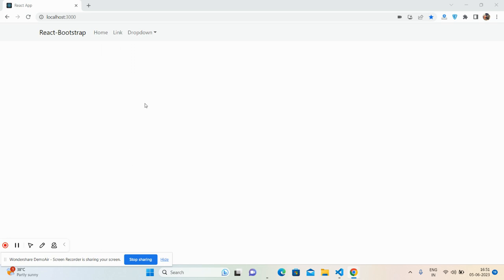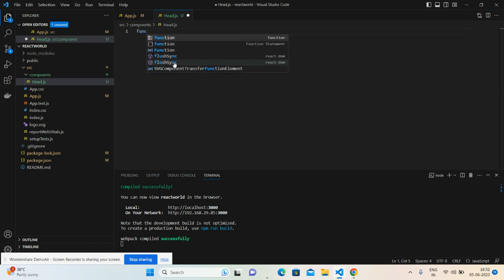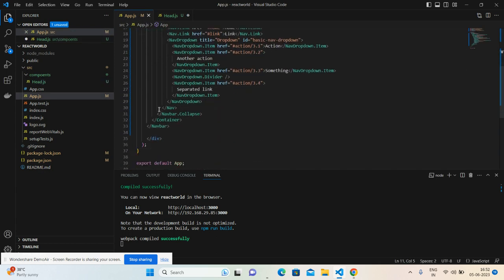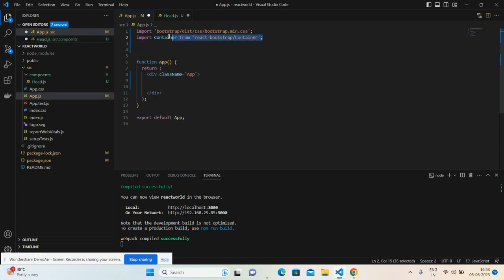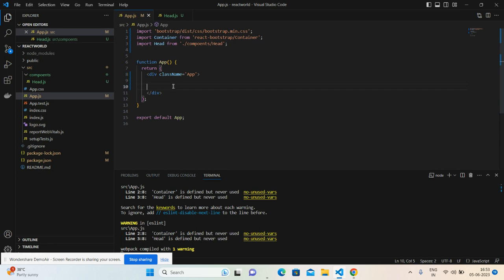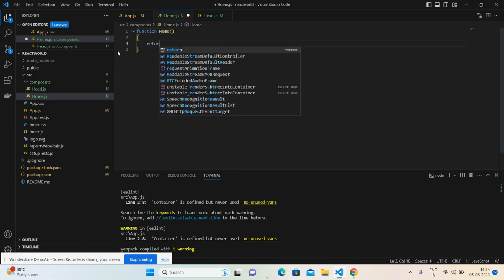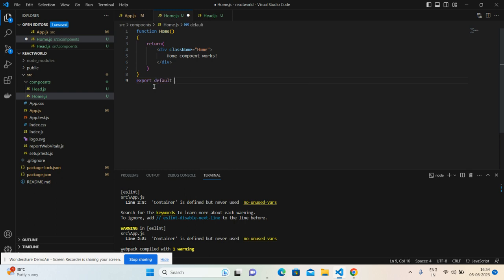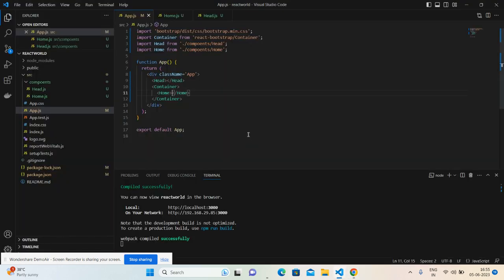Learning React From Scratch Part 3 Creating & Including Components | JavaScript Library [2023]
Thanks